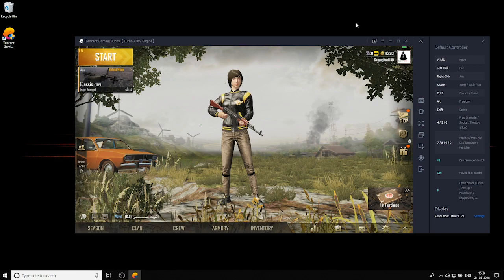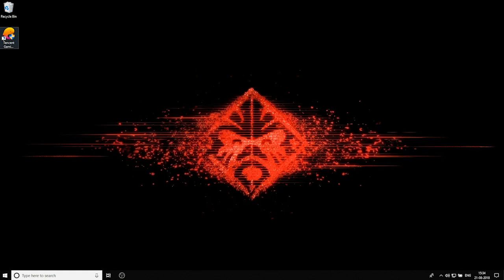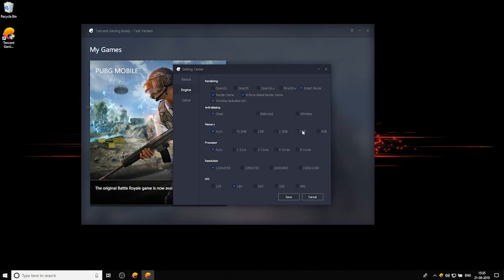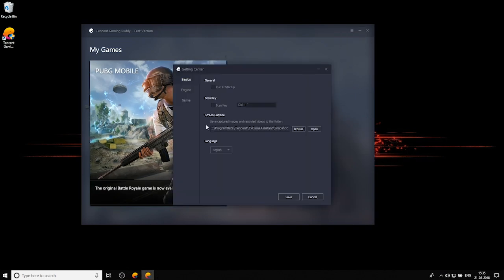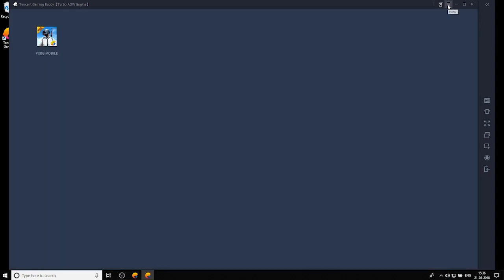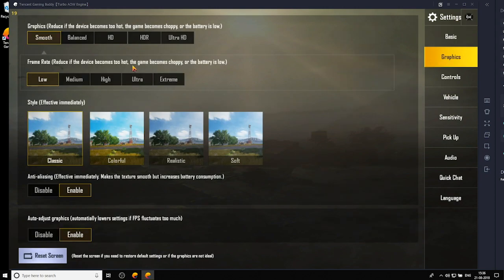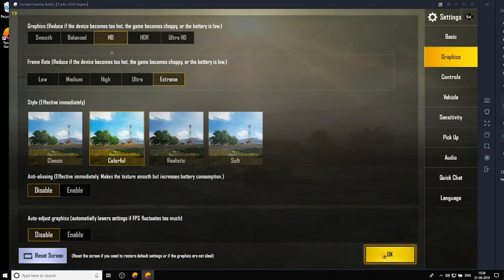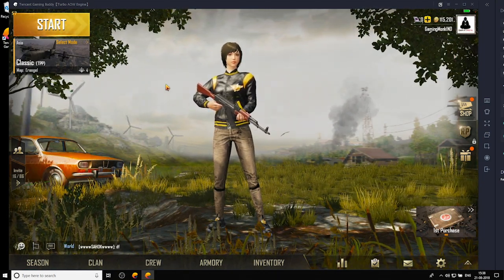How to get 60fps in PUBG MOBILE / Tencent Gaming Buddy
Struggling to get 60fps on PUBG MOBILE / Tencent Gaming Buddy? Here's a quick guide with all the settings you need for achieve a smooth frame rate.